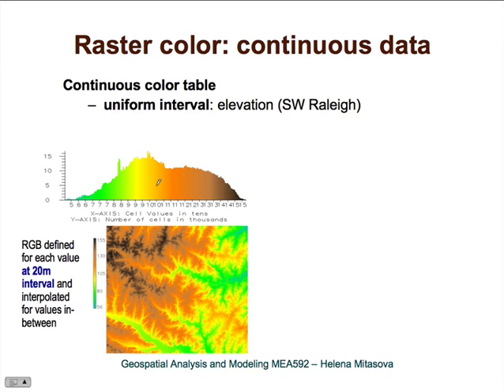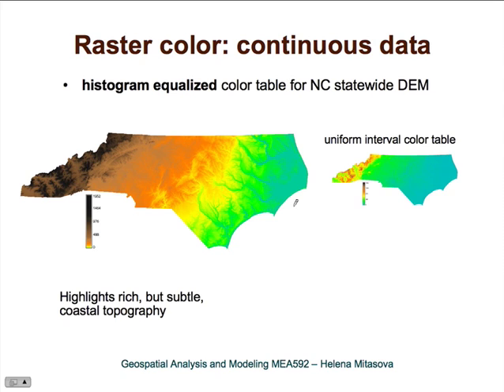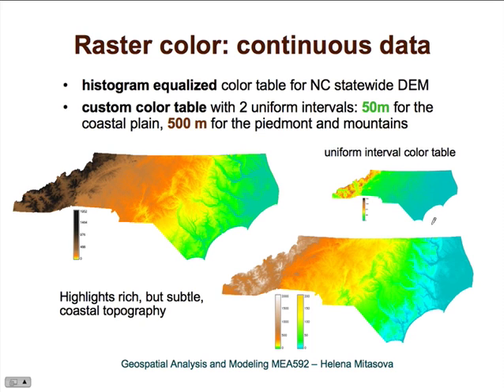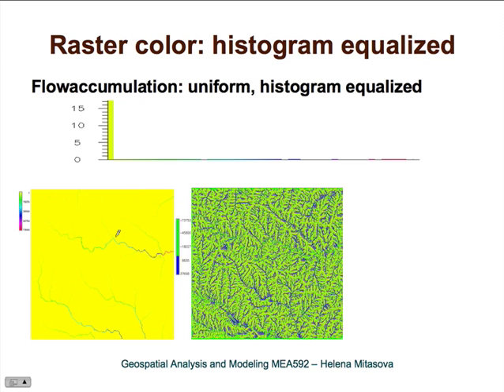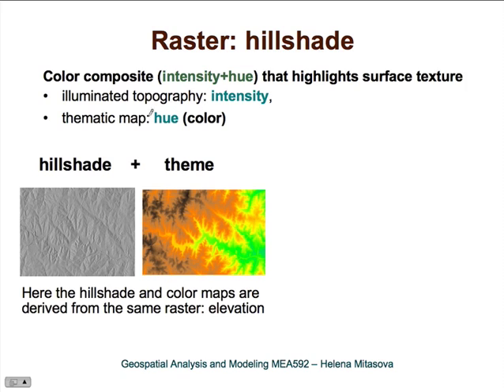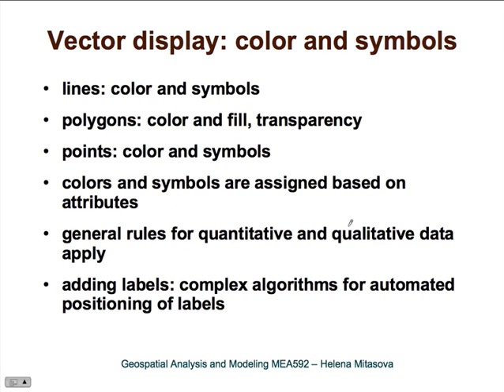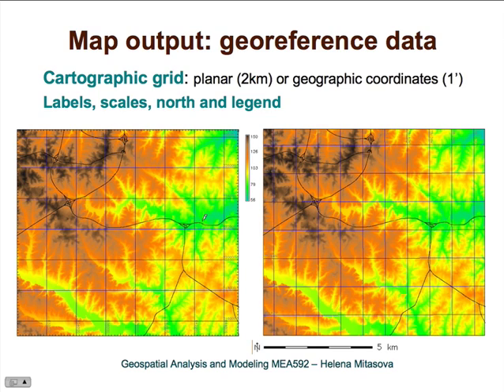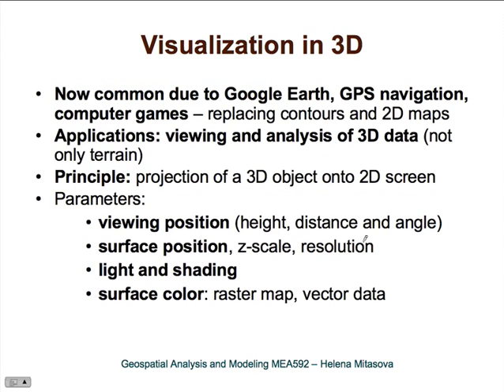Lecture on visulalization of raster and vector data II (NCSU Geospatial Modeling and Analysis)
Lecture: Lecture on display and visulalization of raster and vector data II